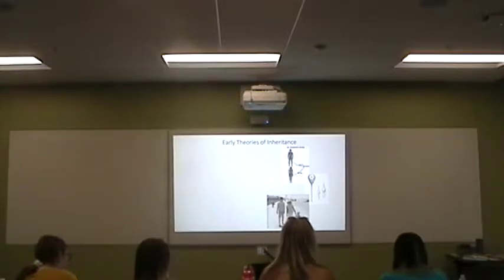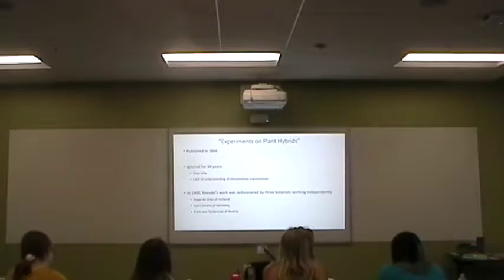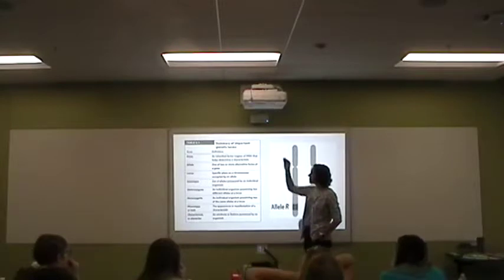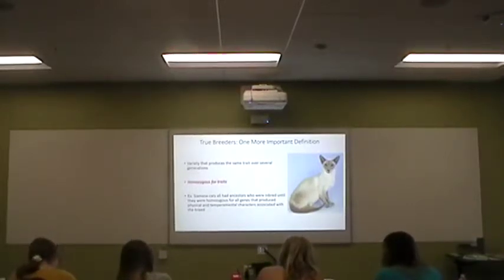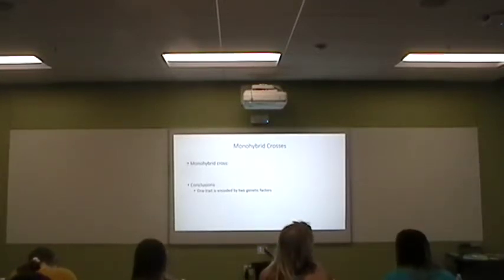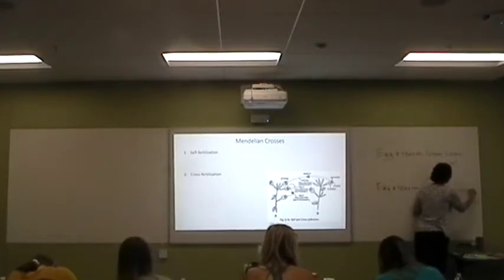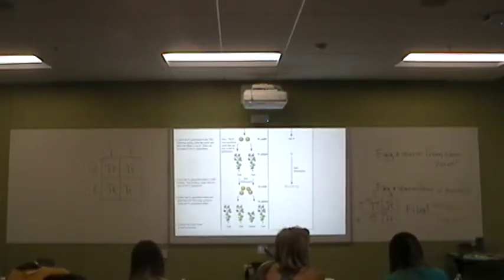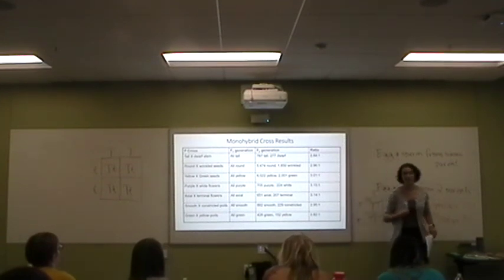Sept 13 Genetics - Mendel 1